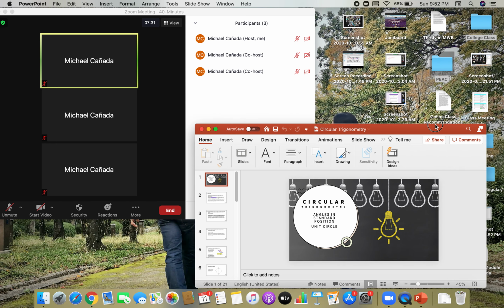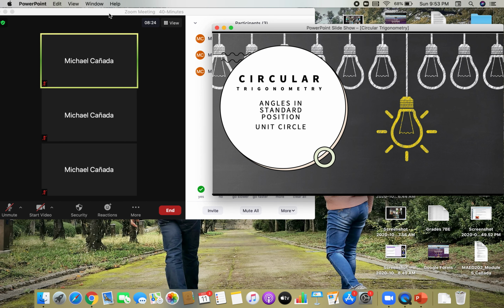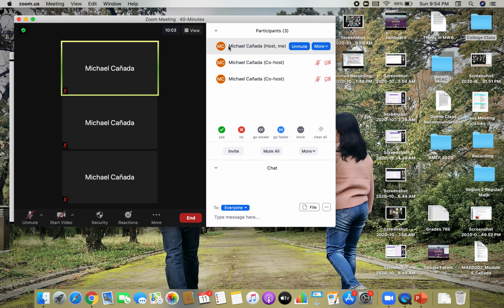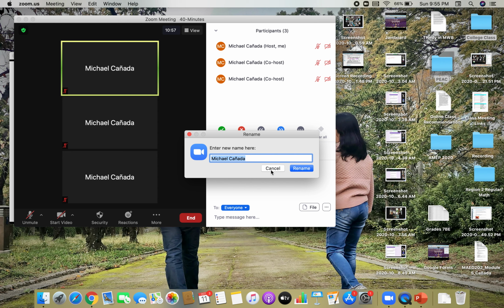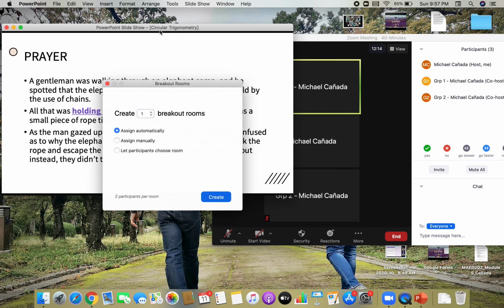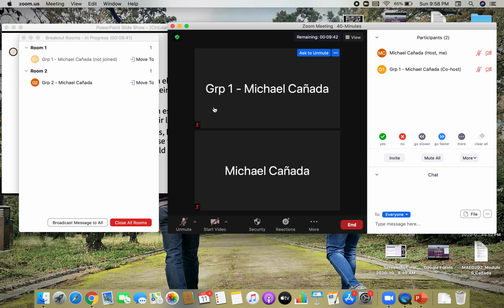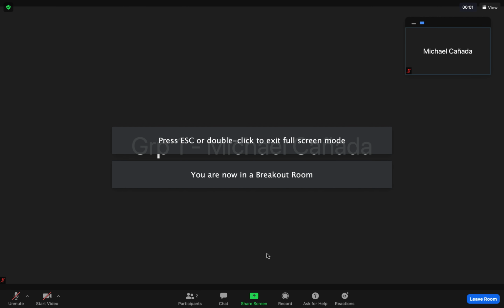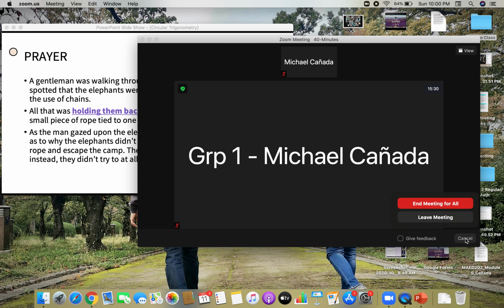Zoom Breakout room tips